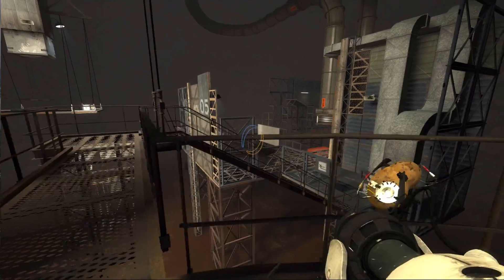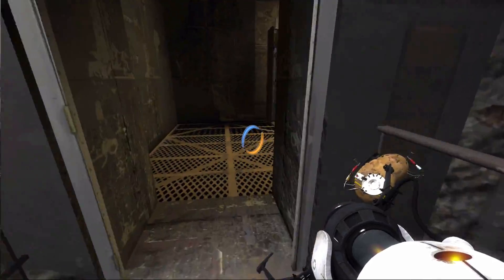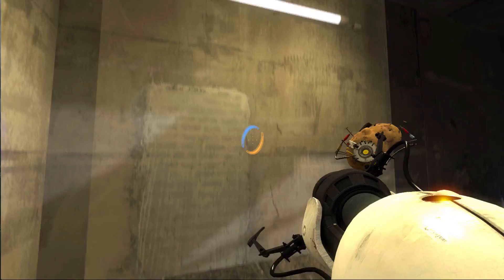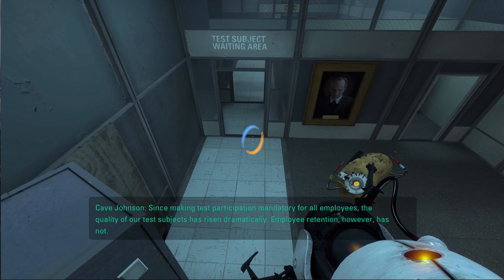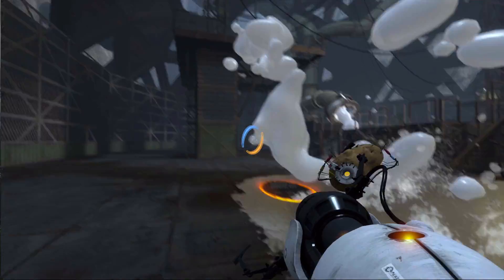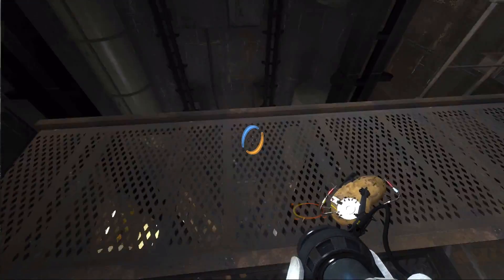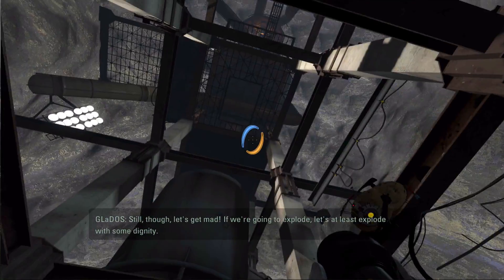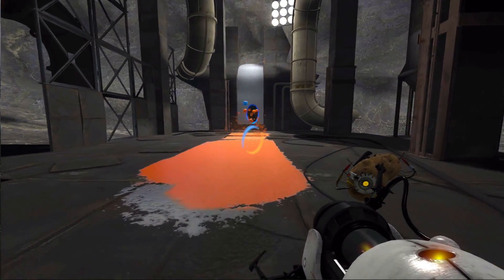Portal 2 [08] Not-So-Smart Science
A walkthrough of the highly acclaimed sequel to Portal, the return to Aperture Science.